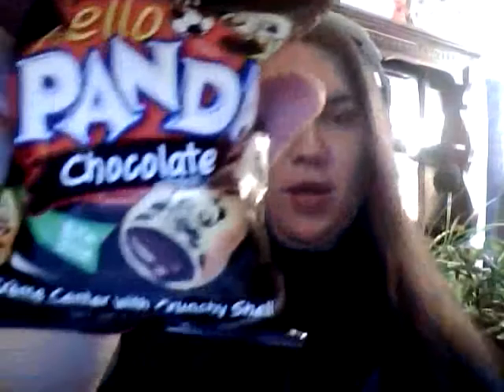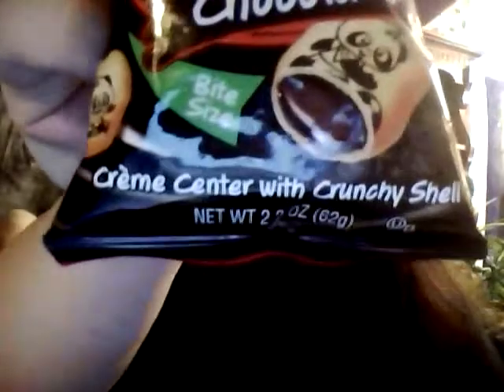Delishatorium Ep.115 - Hello Panda Chocolate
Wanna follow more from me? Check out my Facebook and Twitter!